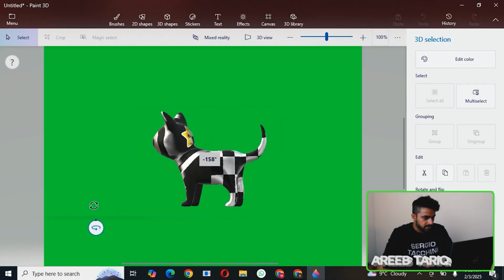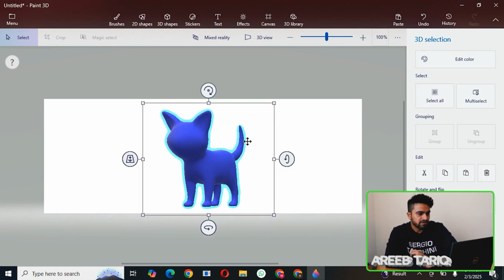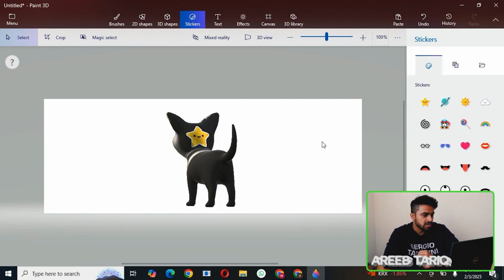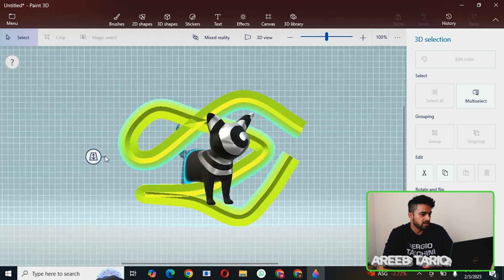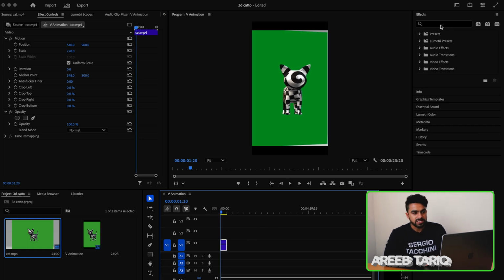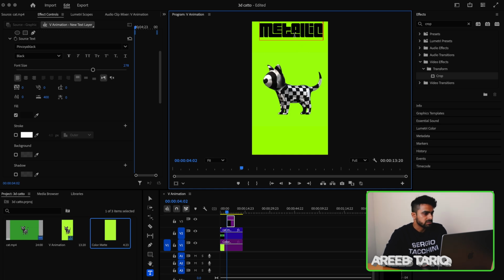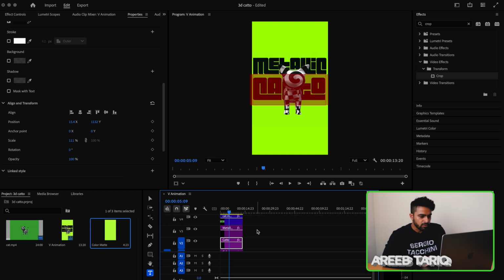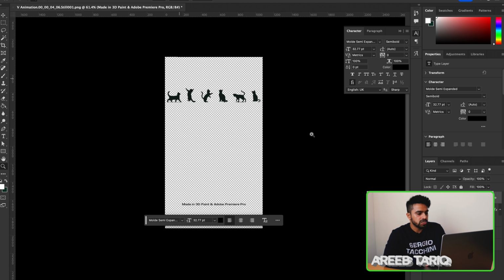Easiest Way to Create 3D Animated Posters in Paint 3D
Join me in this step-by-step tutorial where I show you how to create amazing animated posters using Paint 3D and Premiere Pro. We'll start with quick 3D model in Paint 3D, add textures with stickers, and render the animation. Then, we’ll bring the render into Premiere Pro for final touches. Perfect for beginners and pros alike!